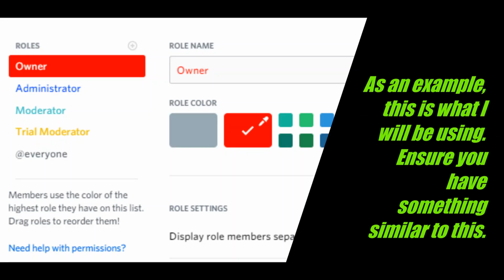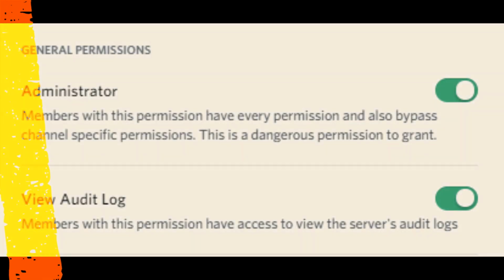How To Build The Best Discord Staff Team | Discord Tutorials #3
Timestamps:
0:41 Setting up roles and channels
2:30 Hiring
2:48 Staff Applications
3:26 Maintenance

This video was voiced over by Jacob.
A huge thanks to Jacob for voicing for this video. Go follow him!